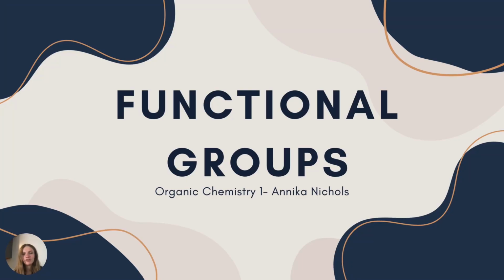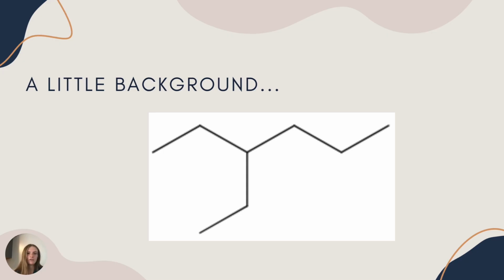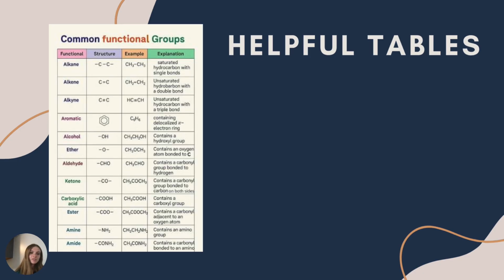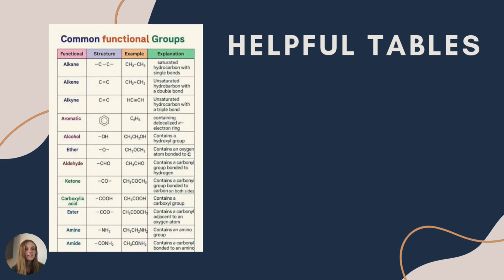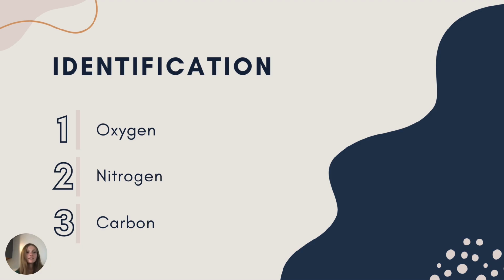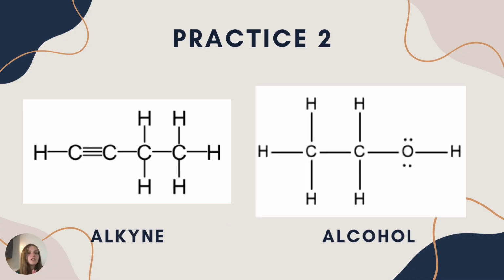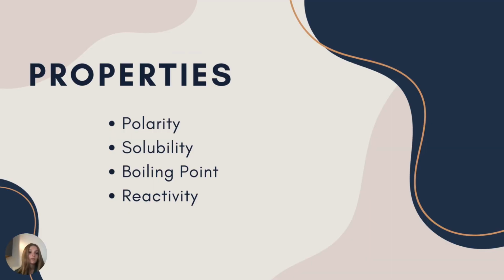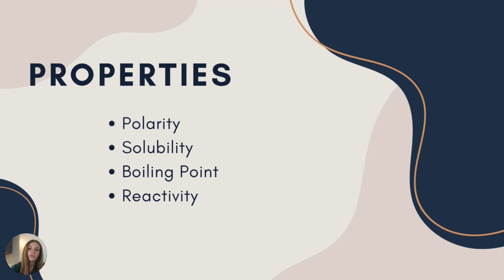Functional Groups- Organic Chemistry 1